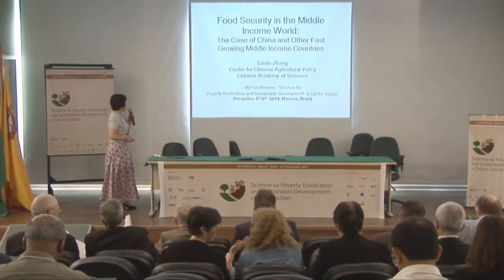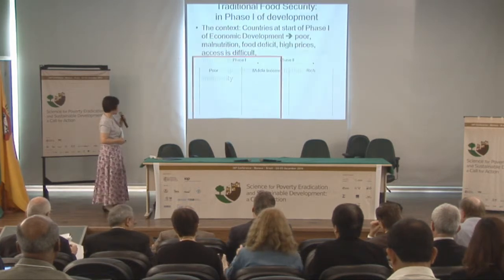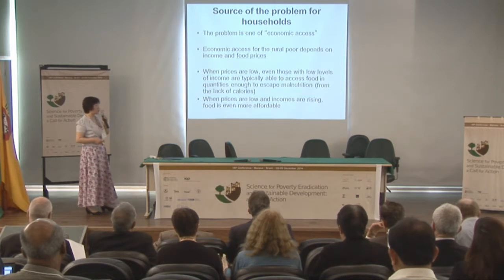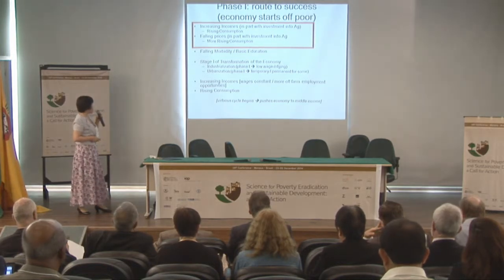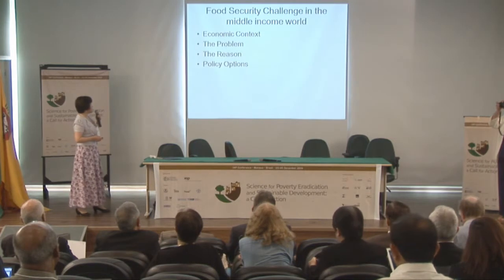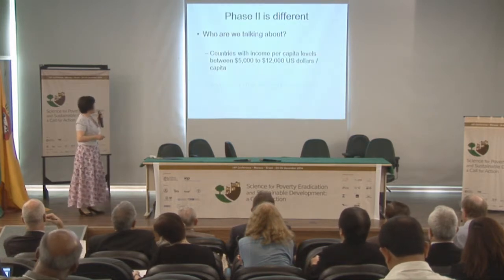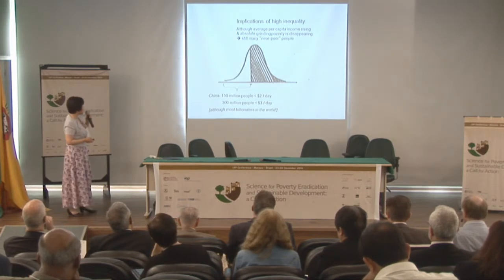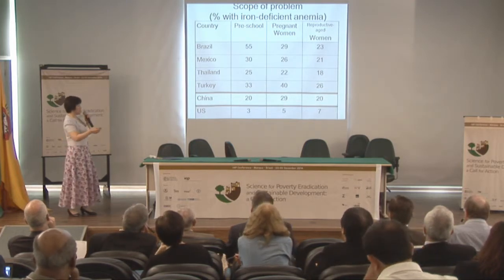Science for Poverty Eradication and Sustainable Development - Session 1 - Linxiu Zhang (Part 1)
IAP Conference - Science for Poverty Eradication and Sustainable Development: a Call for Action

Session 1 - Science for Food Security: Tackling the Challenge of Feeding the World
Chair: Claudio Bifano
Rapporteur: Charles Clement
Speaker: Linxiu Zhang